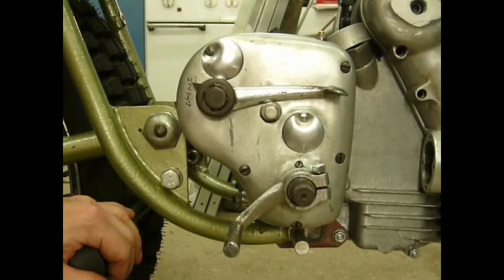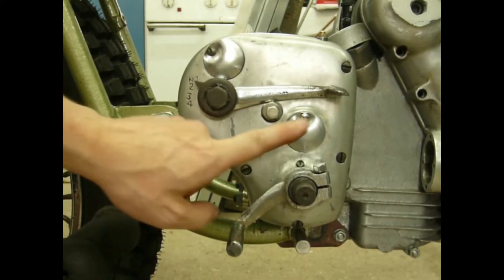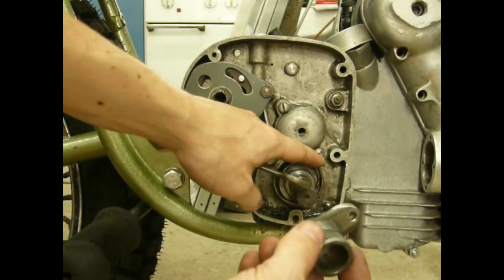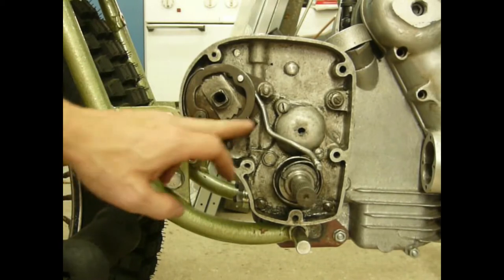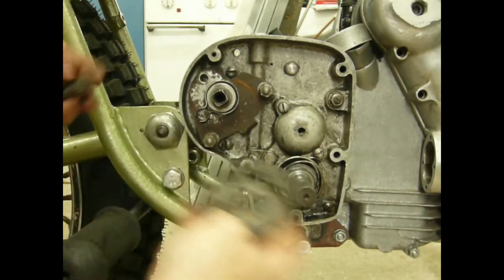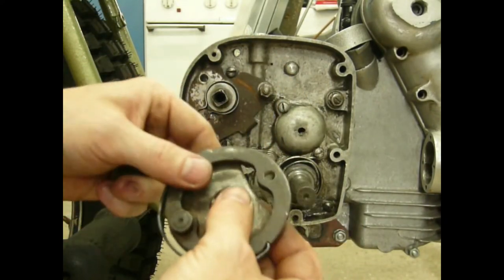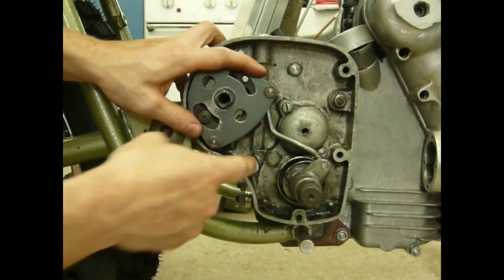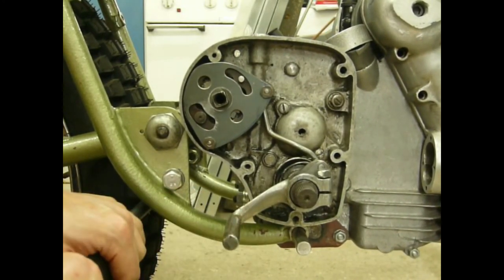Gearbox Conversion for pre-unit Bullets!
This is what I came up with as an alternative to the usual "outside" linkage used on most bikes with rear-set footrests, to reduce the mechanical parts outside the gearbox and preserve the original shift pattern and force.